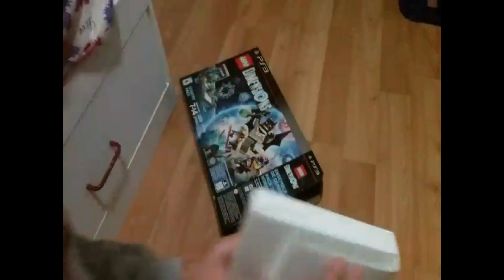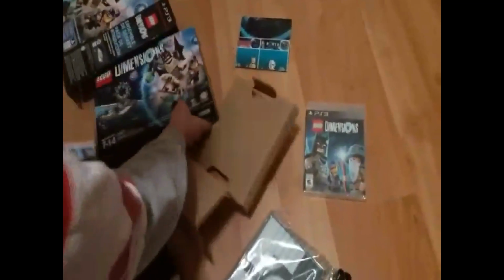Lego dimensions! part 1 making the portal